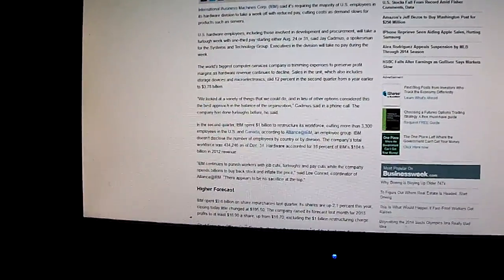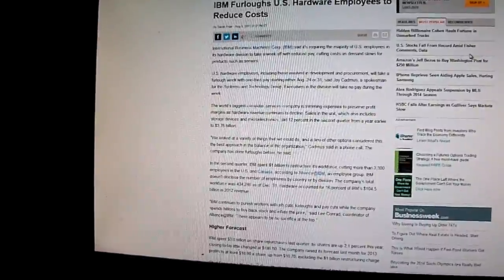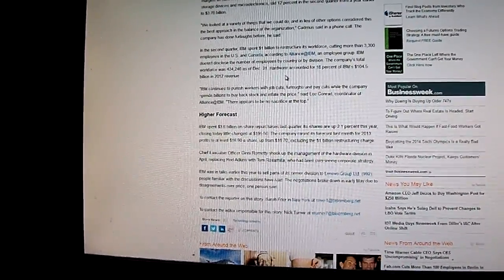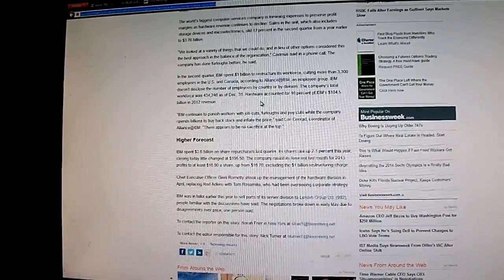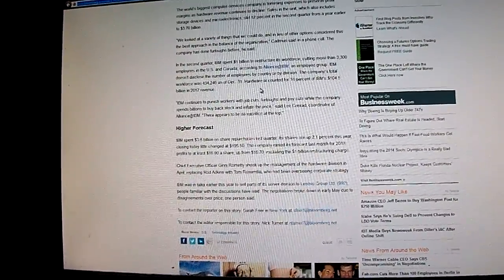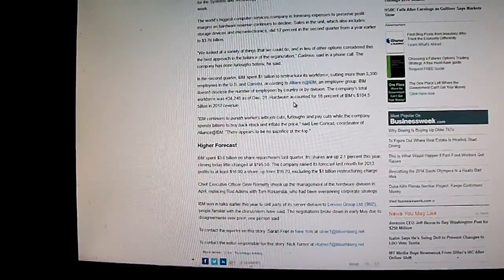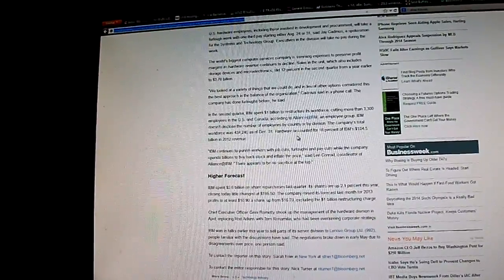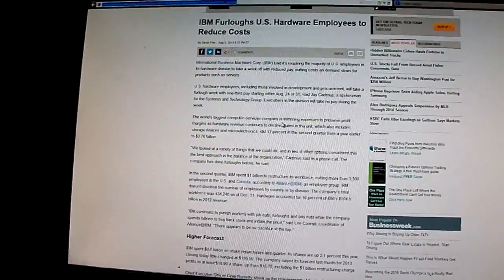Breaking News. IBM To furlough workers from its Hardware Division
IBM furlough workers to cut costs after sales slide